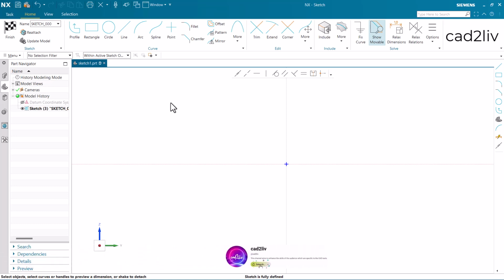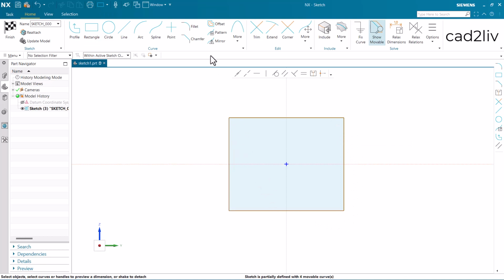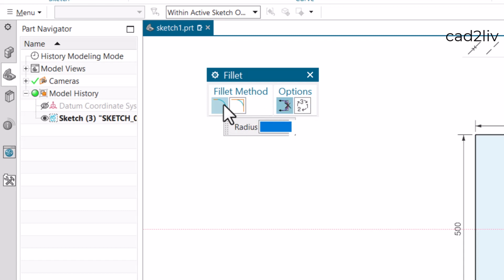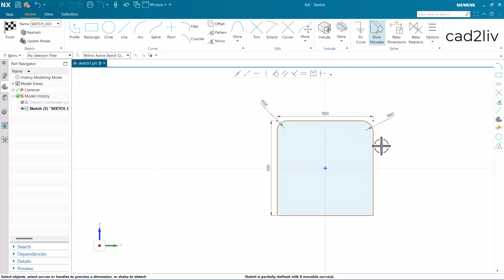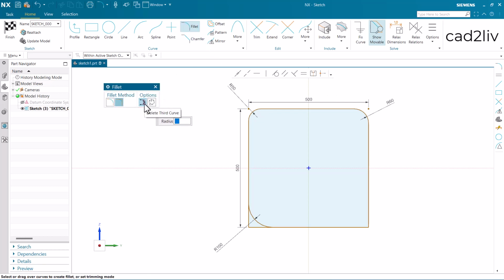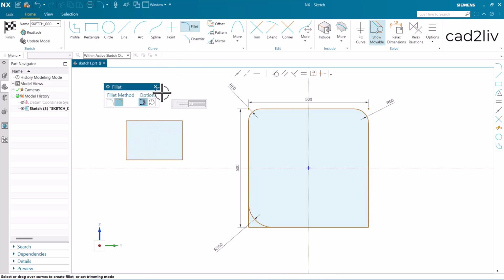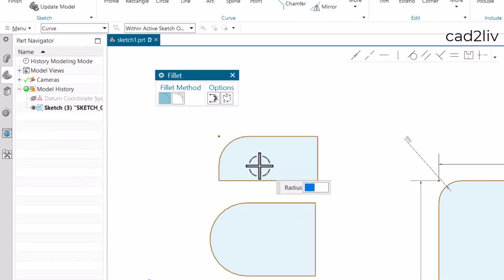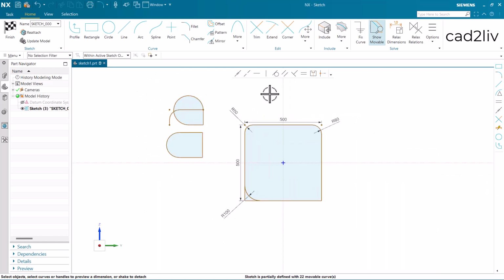Fillet| How to use Fillet in NX| NX CAD| cad2liv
Learn NX basic tutorial how to use Fillet, check it out!!!

In this video, we'll learn about how to use the Fillet in NX.